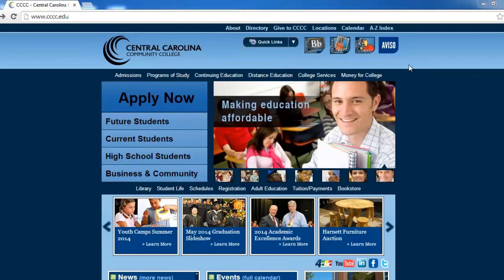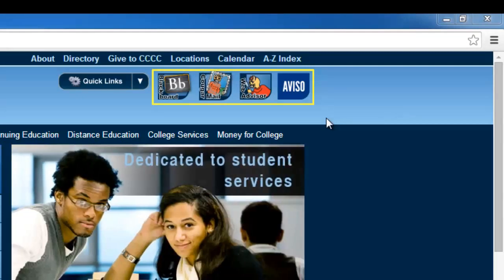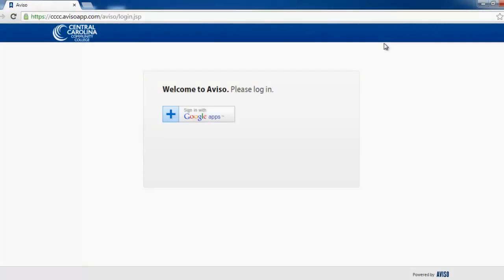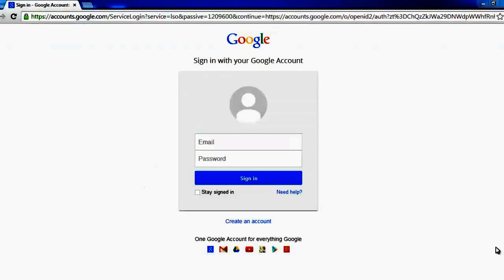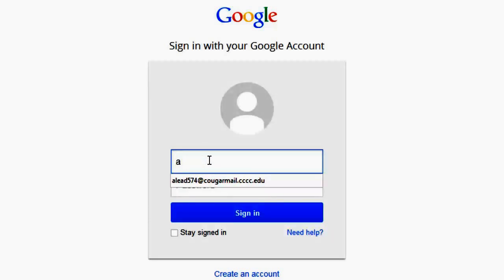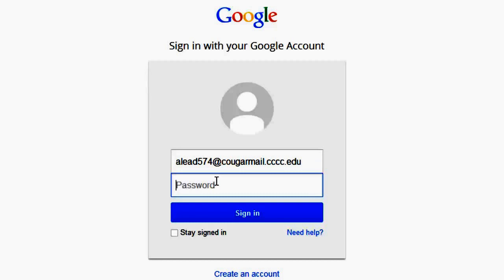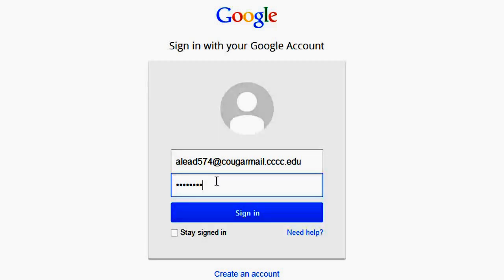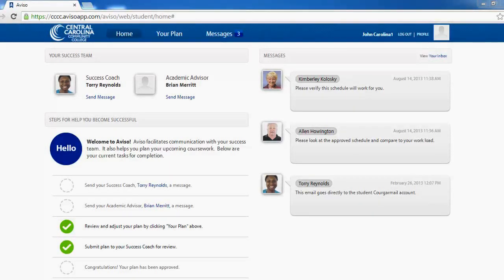How to Login to Aviso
This video is for Central Carolina Community College students and displays how to login to their Aviso account.